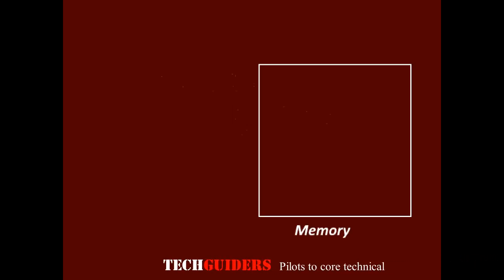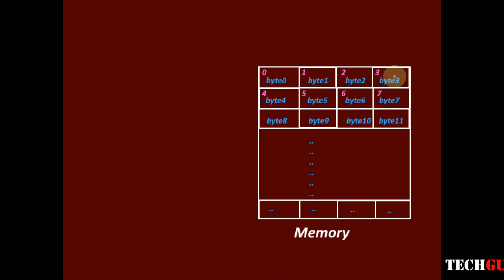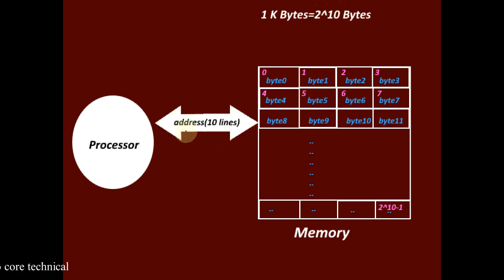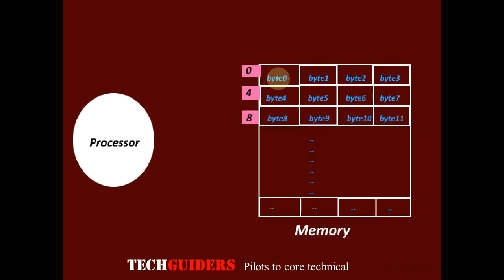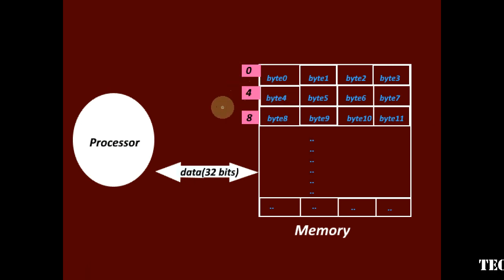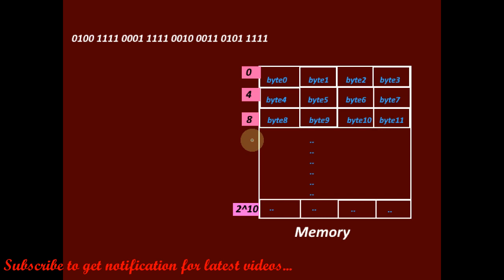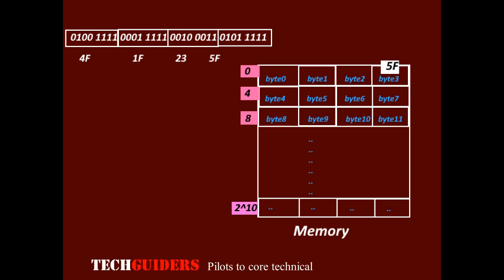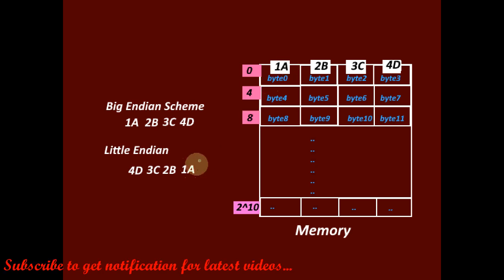Some Basic Concepts|Byte Addressing|Word Addressing|Big Endian Scheme|Little Endian Scheme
To understand some basic concepts in memory system of computer organisation and architecture such as byte addressing,word addressing,
big endian scheme,little endian scheme